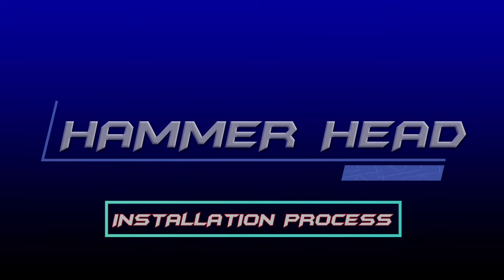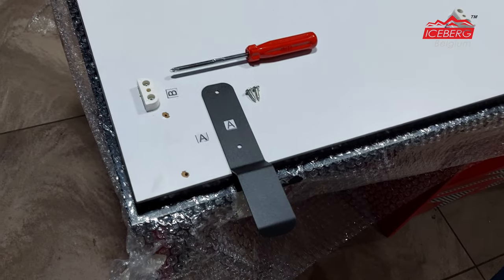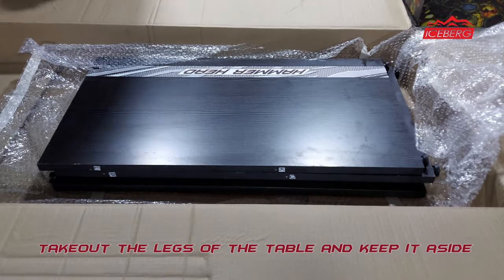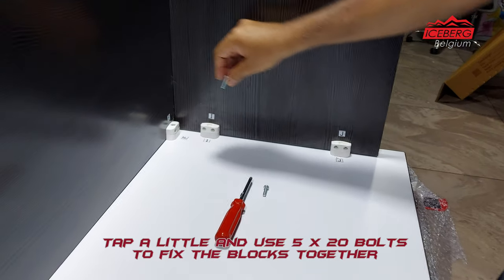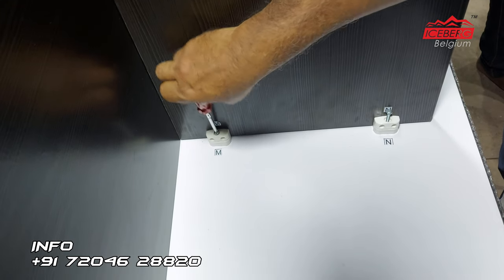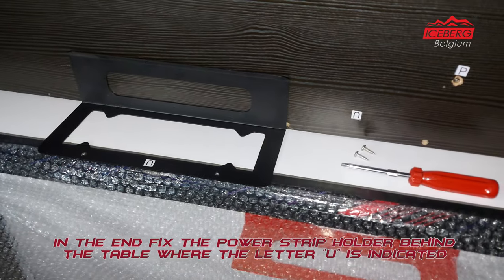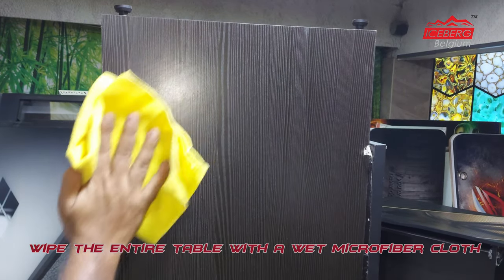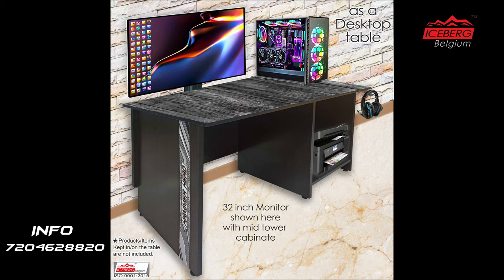Hammer Head Installation Process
Hammer Head